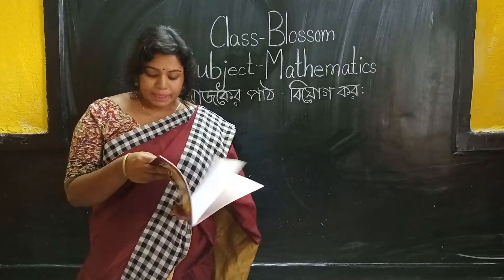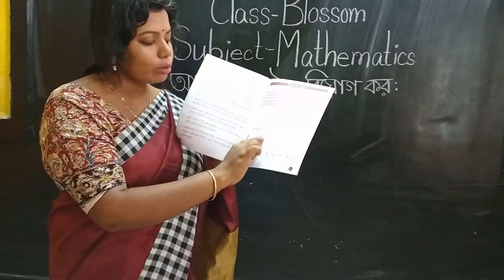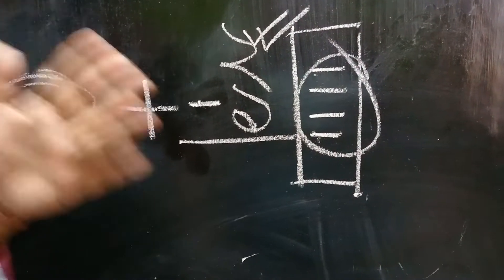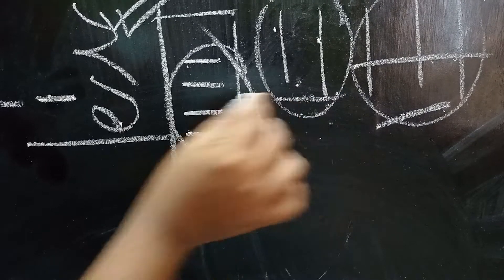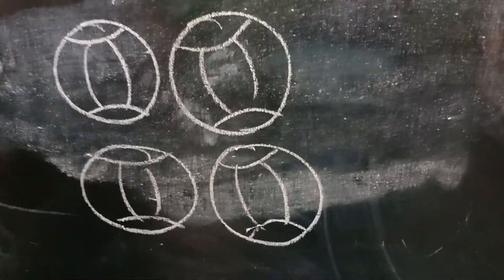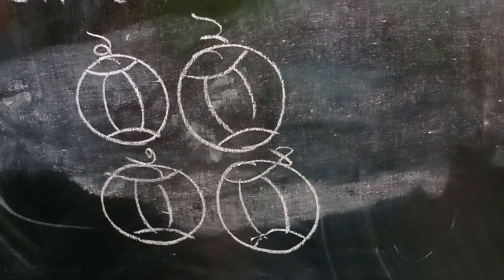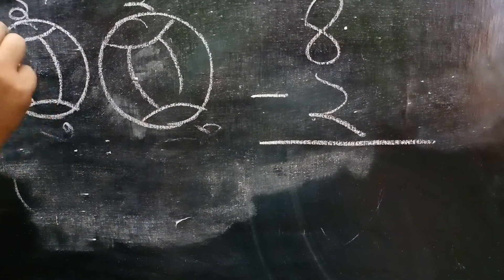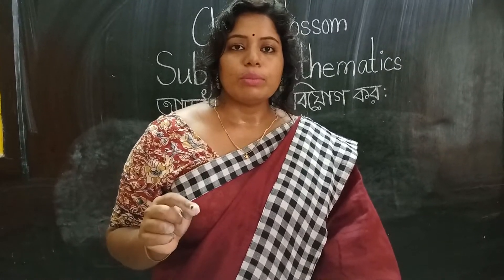PS Class Blossom Sub Math Vol 17